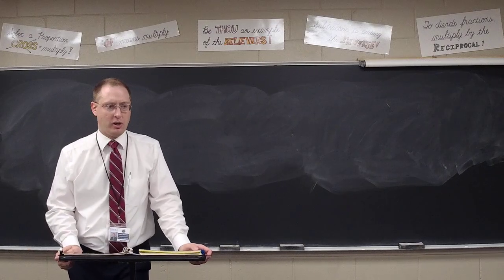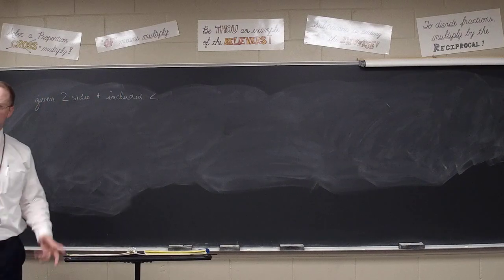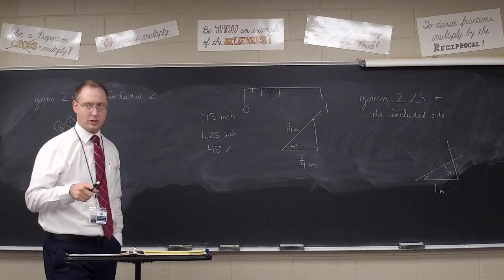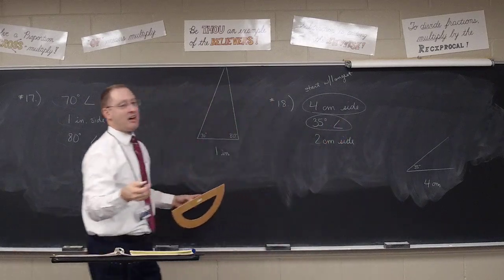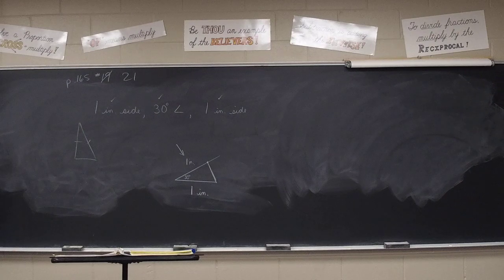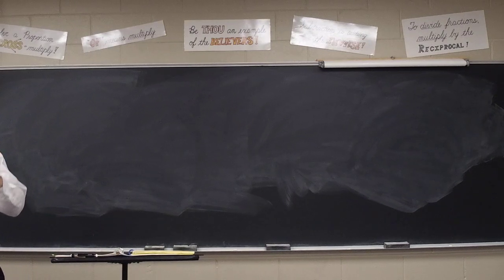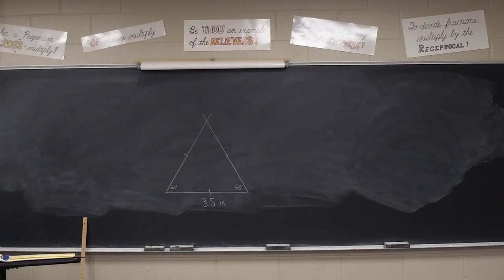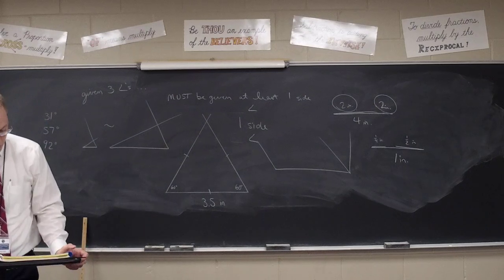Math 7 Lesson 69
Drawing triangles